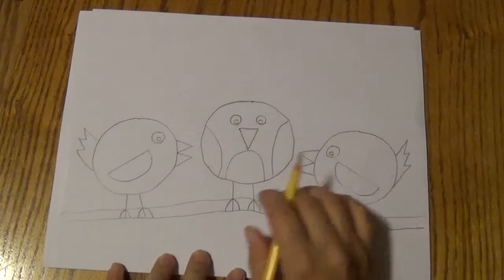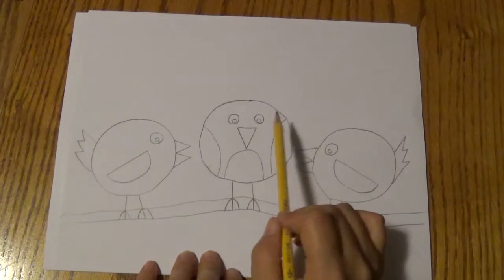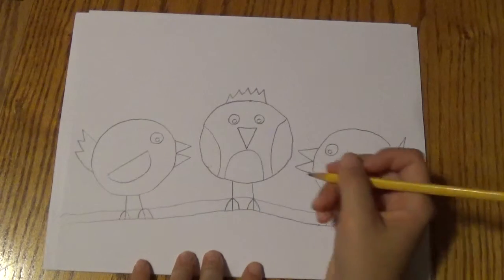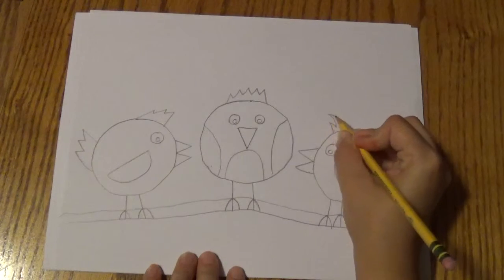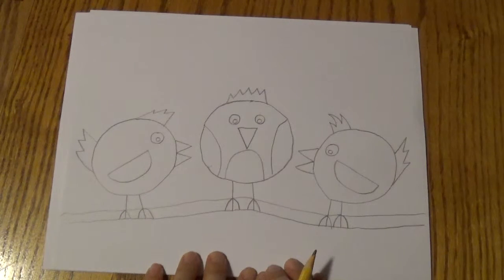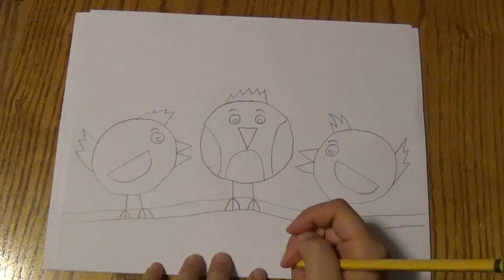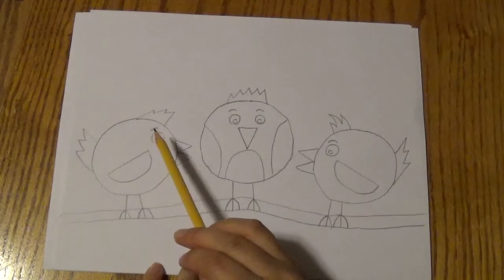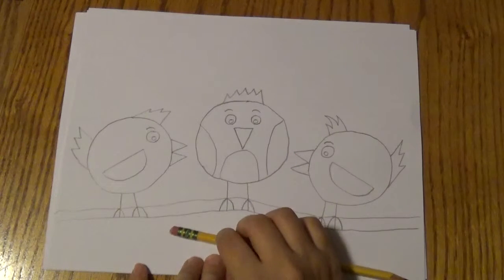Three Birds - Adding Details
This is a short video to show how students can use line to add a few details to their bird drawing that will give their birds a bit more personality.